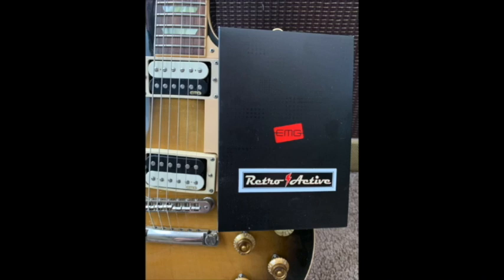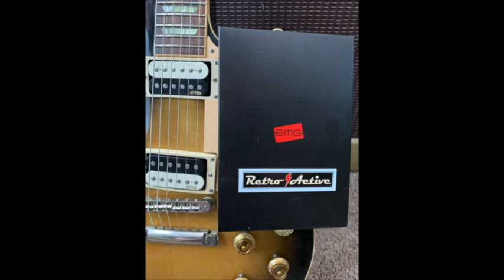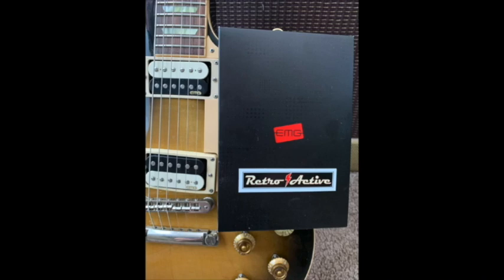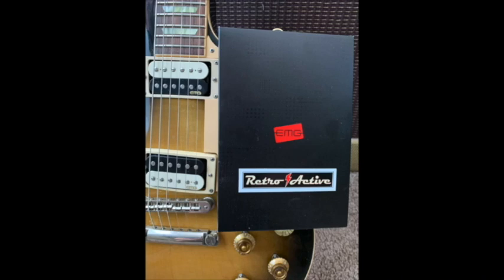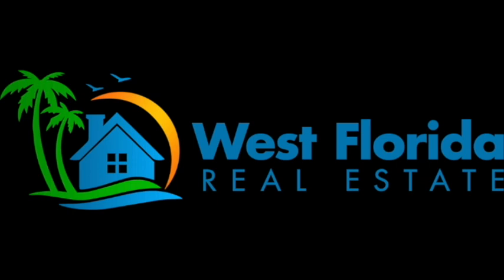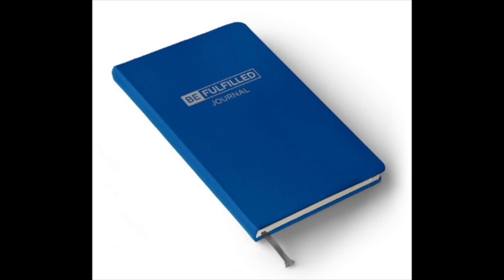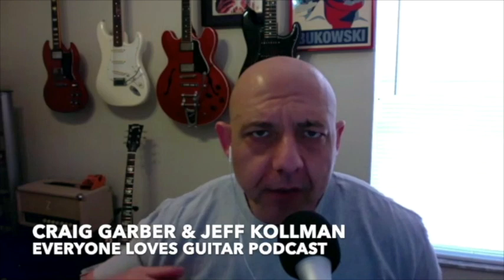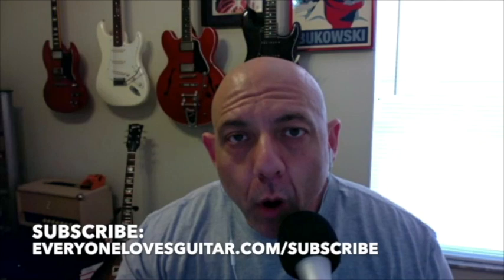Jeff Kollman: GROWING UP WITH FAMILY ALCOHOLISM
🎧 Discover How to Get Your Music Licensed & Placed in TV, Movies, Video Games & Streaming Services

On this Jeff opens up about a personal tragedy that remains unsolved… growing up with an alcoholic parent, leaving his hometown of Toledo, playing with Michael Landau, enjoying life, being a father, more

Jeff Kollman is a solo artist with 18 band and solo releases, and a sideman who’s worked with artists like Brian May, Phil Mogg, Patti Labelle, Miranda Lambert, Lyle Lovette, Joe Lynn Turner… Jeff is also a member of Chad Smith’s Bombastic Meatbats, runs his own power trio, Cosmosquad… is currently touring with Alan Parsons, and has had placements in over 250 major motion pictures, TV shows & commercials

Close to 400,000 views! Check out this RARE & extremely in-depth interview with Jeff Carlisi from .38 Special:  Jeff Carlisi Interview, .38 Special: “Ronnie Van Zant’s mom made the BEST HAM SANDWICHES, ever...”    On YouTube at: